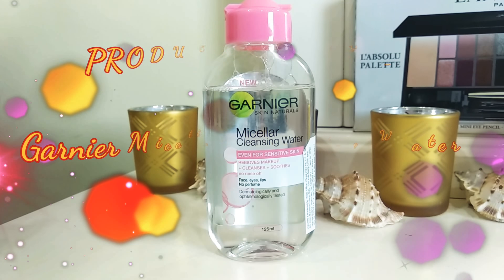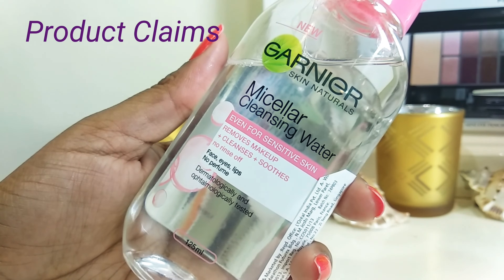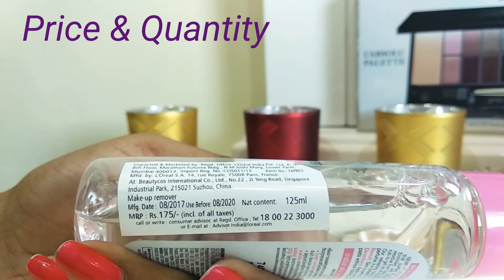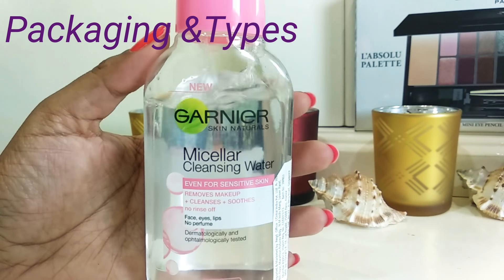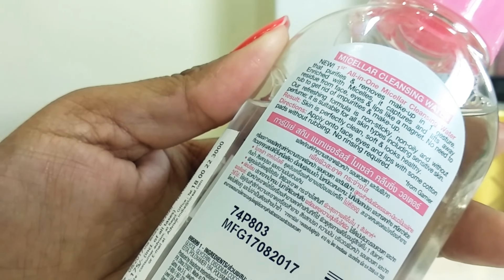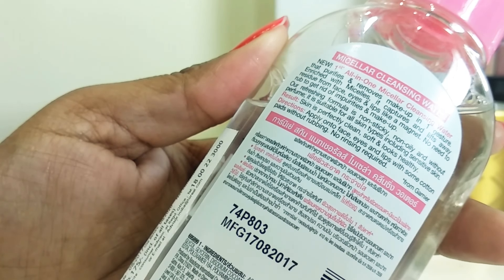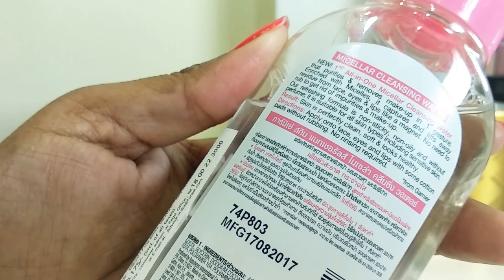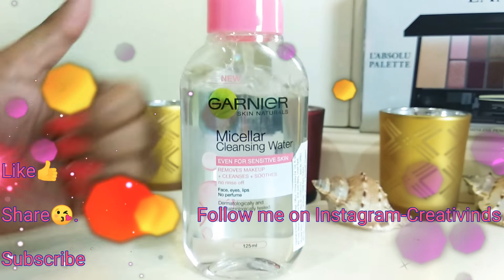Garnier Micellar Cleansing Water- Demo & Review | Creativinds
Hi FRIENDS!

Watch complete Demonstration how to use Garnier Micellar Cleansing Water and it's complete review.

LOVE
Creativinds 😄